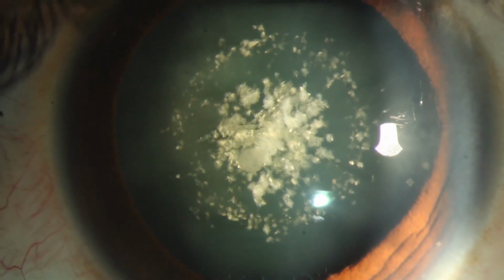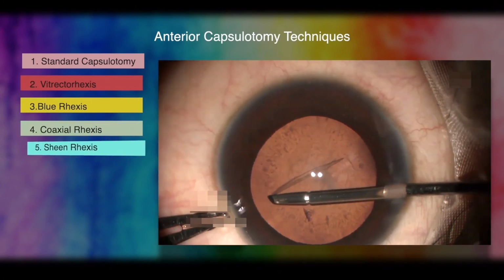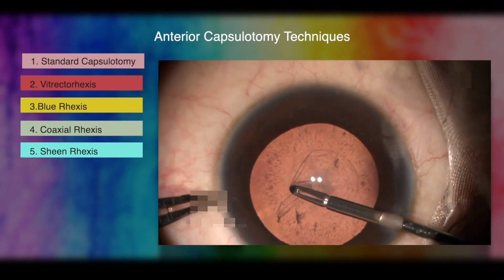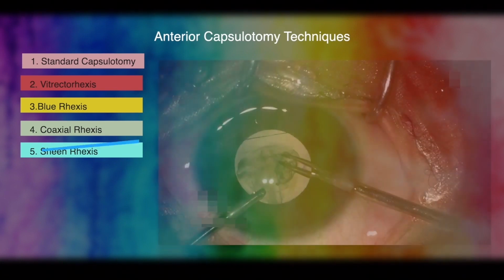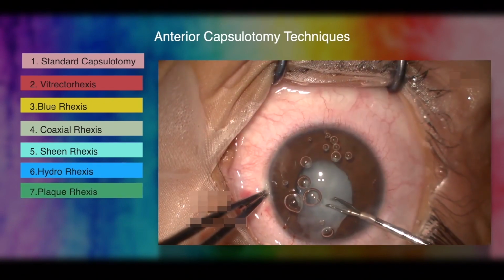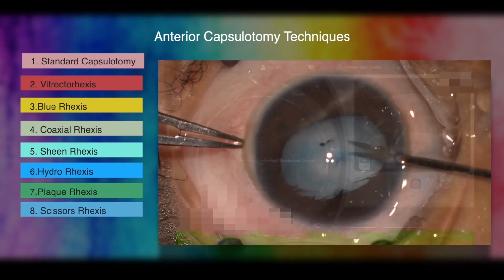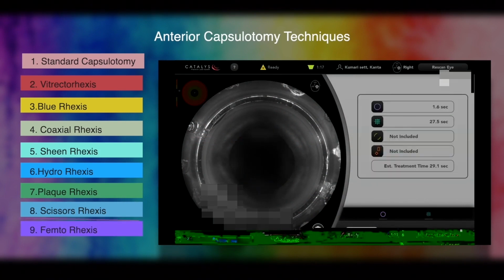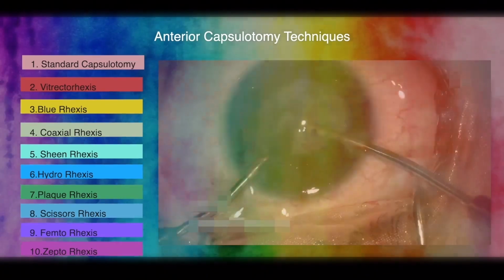Different strokes for anterior capsulorhexis in pediatric cataract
Goura Chattannavar, Adeline S Lasrado, Ramesh Kekunnaya

Jasti V. Ramanamma Children’s Eye Care Centre, Child Sight
Institute, L. V. Prasad Eye Institute, Hyderabad, Telangana, India

Abstract
Background: A successful outcome in pediatric cataract surgery
is determined by an intact, curvilinear anterior capsulotomy
which is dependent on the type and density of cataract, the
morphology of the anterior capsule, and associated anterior
segment pathologies. Purpose: This video highlights 10
different techniques which can be used for capsulorhexis
in pediatric cataract. Synopsis: The choice of technique for
capsulorhexis in pediatric cataract is on case basis, namely the
gold standard manual capsulotomy aided by rhexis forceps (1.
Standard capsulorhexis/2. Vitrector, Vitrectorhexis), with an
assistance from capsular staining (3. Blue‑rhexis), or by coaxial
illumination (4. Coaxial‑rhexis) or by just the sheen of capsule (5.
Sheen‑rhexis). The anterior chamber can be maintained using
ophthalmic visco‑elastic device (Visco‑rhexis) or by irrigation
fluid (6. Hydro‑rhexis). A speed‑breaker in the routine
capsulotomy is the presence of plaque which is managed by
rhexis forceps (7. Plaque‑rhexis) or by a vitrector (vitrectorhexis)
or a pair of micro‑scissors (8. Scissor rhexis). Above all, the
technology of femto‑second‑laser‑assisted (9. Femto‑rhexis) and
zepto‑pulse‑precision capsulotomy (10. Zepto‑rhexis) is also
illustrated. Highlights: This video highlights the 10 different
techniques of capsulorhexis in pediatric cataract surgery. Video

Correspondence to: Dr. Ramesh Kekunnaya, Director, Child Sight Institute and Centre for Technology Innovation, L. V. Prasad Eye Institute Network, L. V. Prasad Marg, Banjara Hills, Hyderabad ‑ 500 034, Telangana, India.

DOI: 10.4103/IJO.IJO_233_23 PMID: 37322724